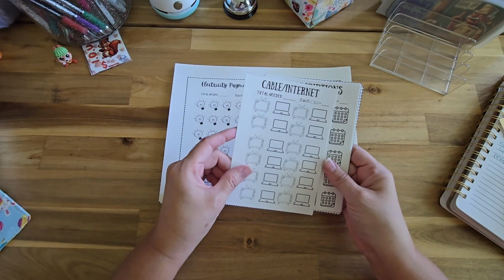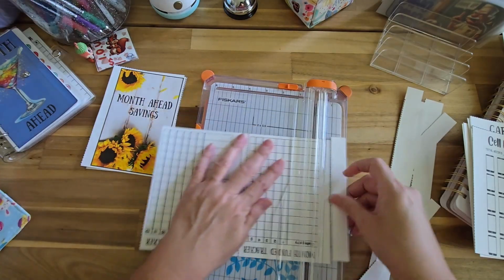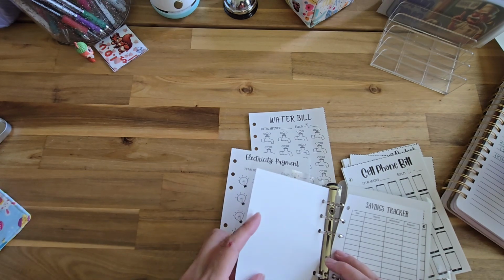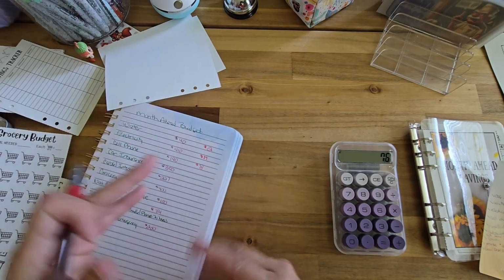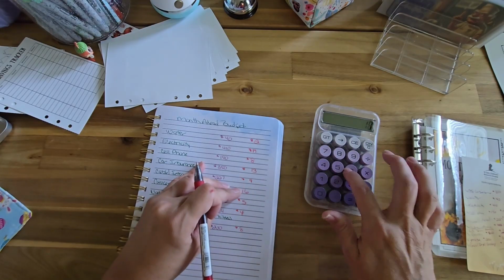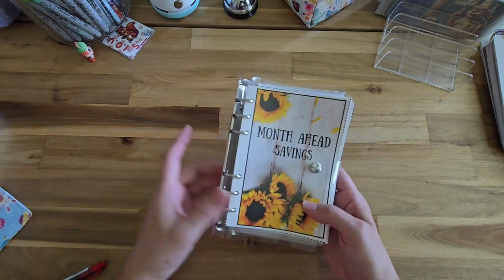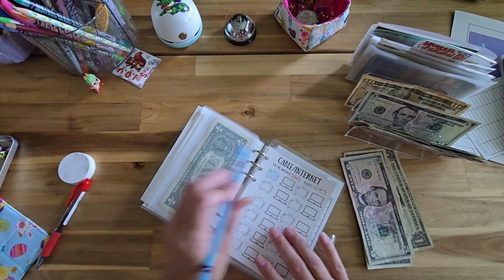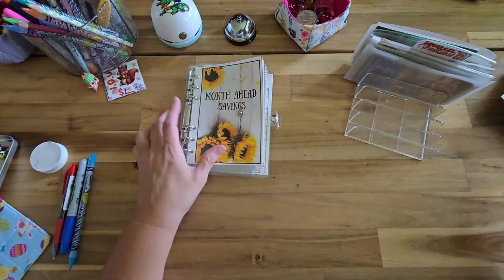Month Ahead Monday is BACK!! New Binder and a Tutorial on how I am putting it together.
Welcome to Savings with Traci. Follow along with me on this journey.

Happy Mail:
Savings with Traci
Albany  LA  70711